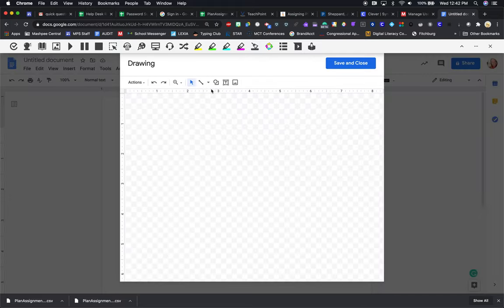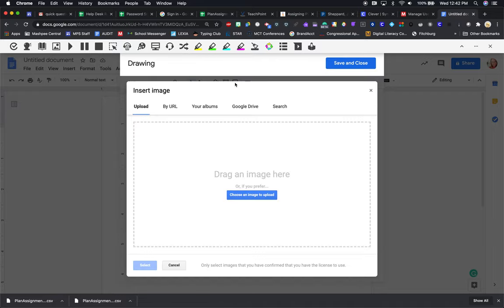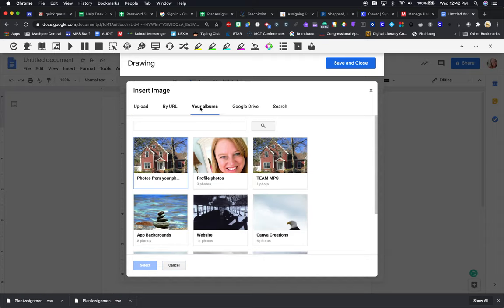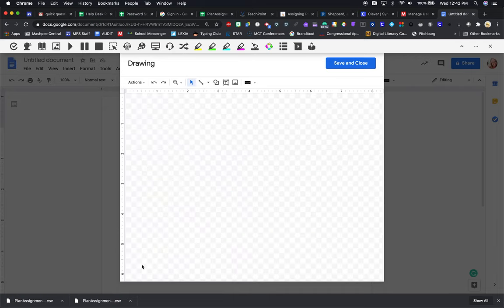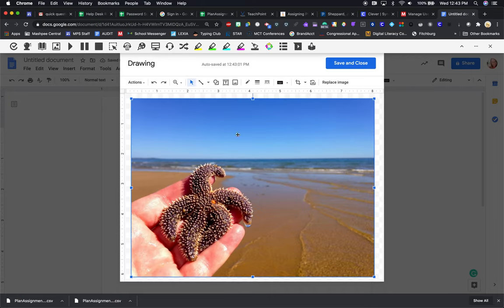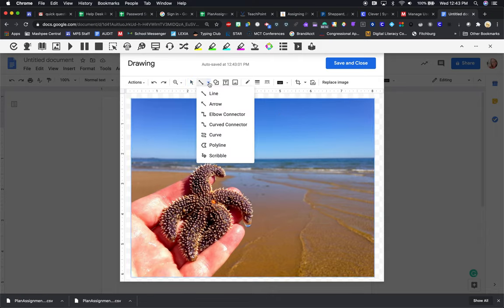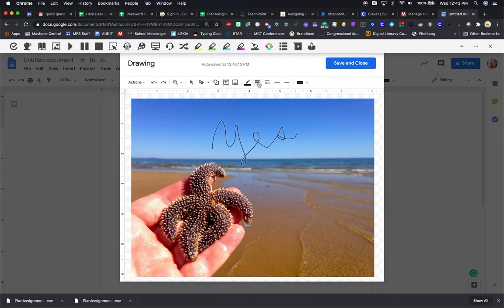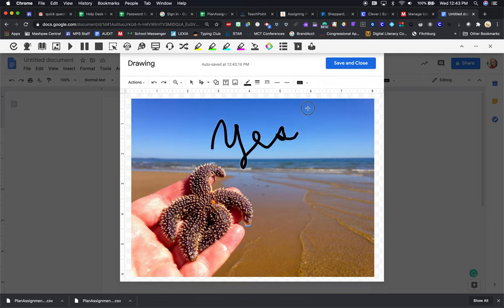Write on a photo in Google Draw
Writing on a photo in Google Draw